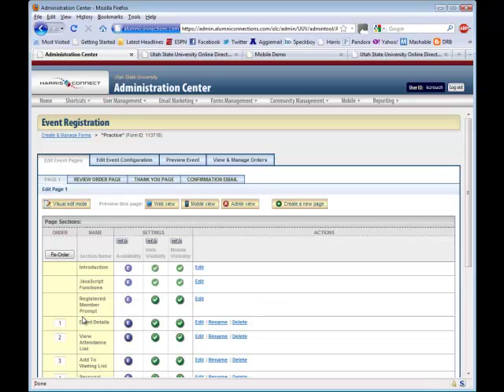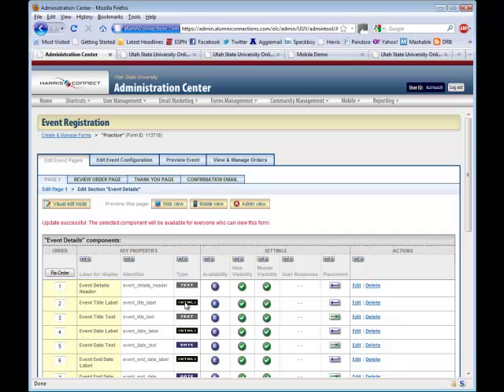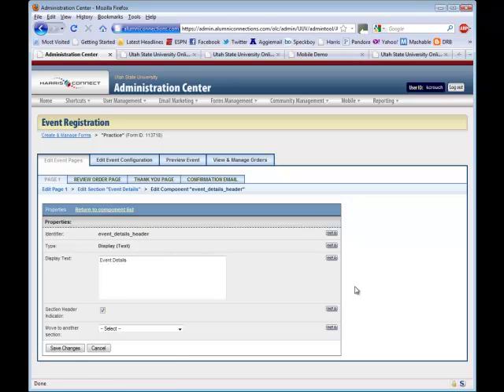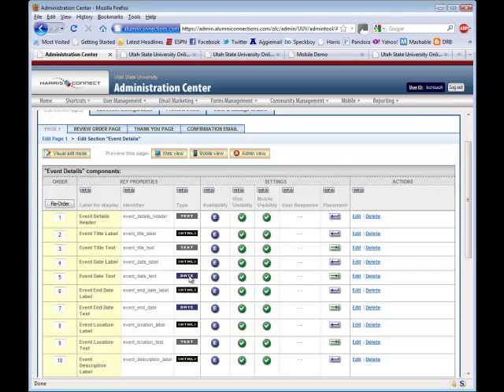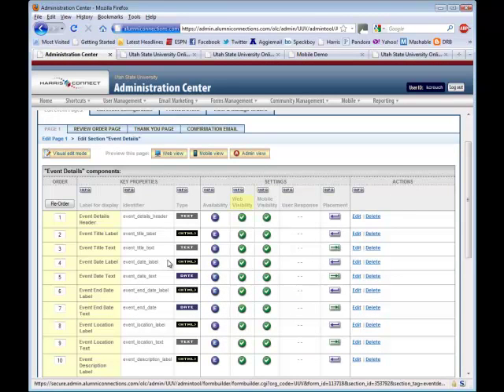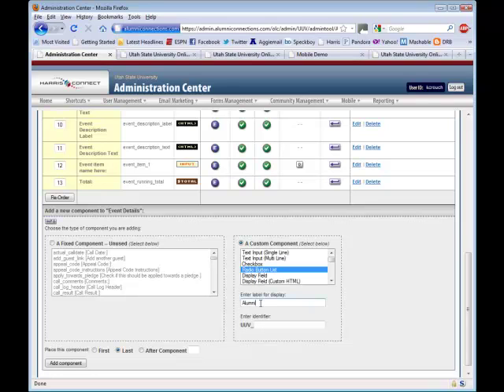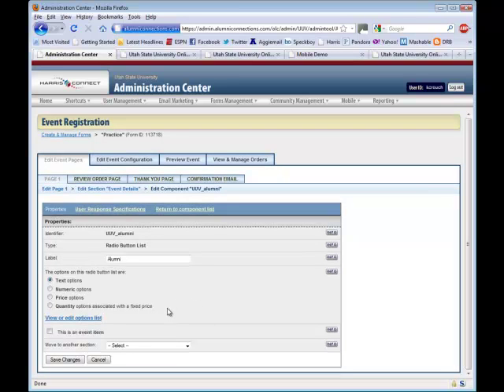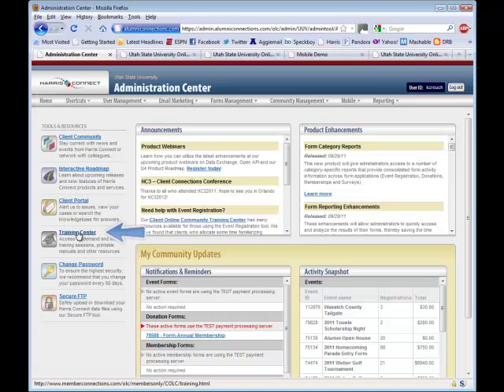Harris Training - Forms Editor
The basics of how to use the forms editor in Harris Connect